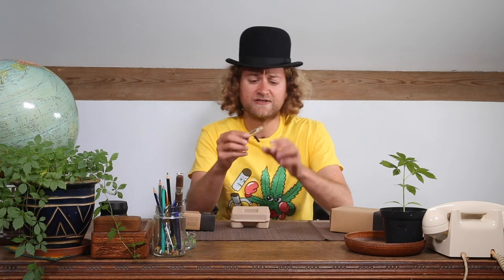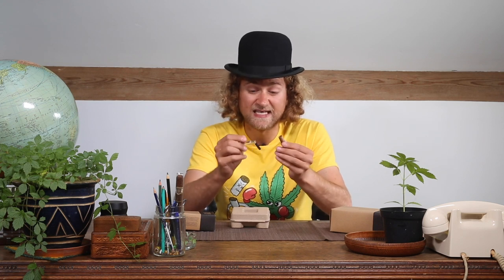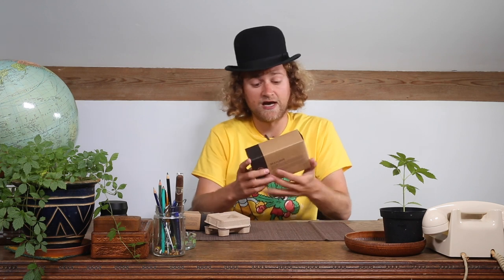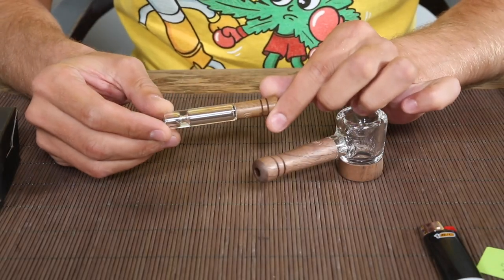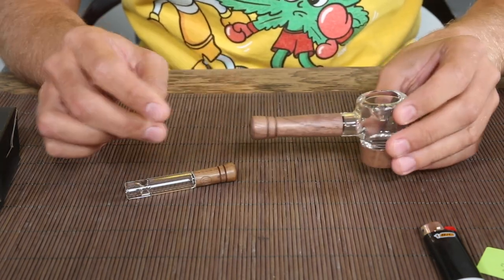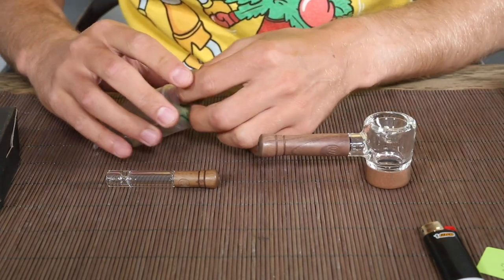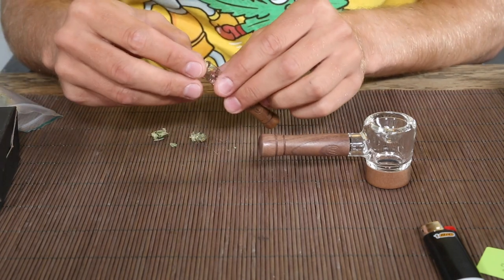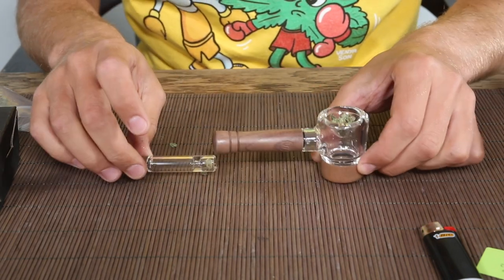Marley Natural Pipes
Welcome to the International Highlife series with Simon Moker. In this episode Simon is having a look at the Marley Natural Spoon Pipe & Tester one hitter. Been waiting a long time to try these wonderful wooden smoke accessories.

We will keep you entertained while we share a joint, bong, or vape together.

If you support the movement make sure to check out our International Highlife gear! T-shirts, hoodies, and merchandise!

Don’t be a loner and hit us up on social media! See you there!

International Highlife

Business or advertising?